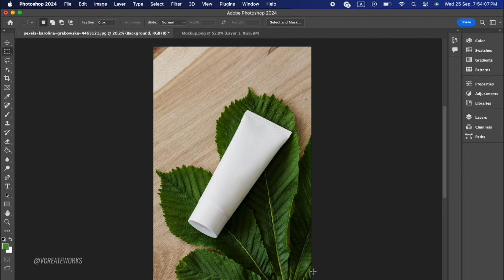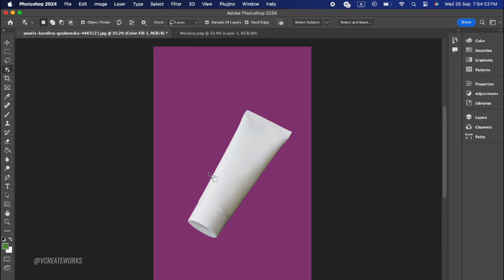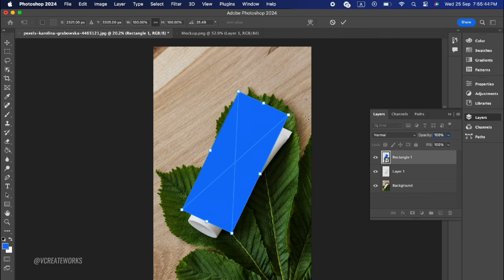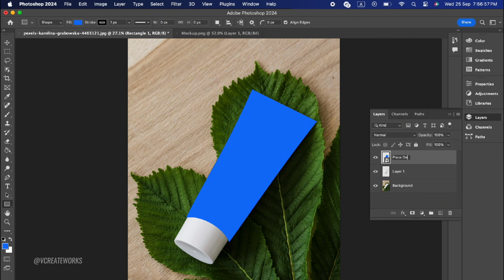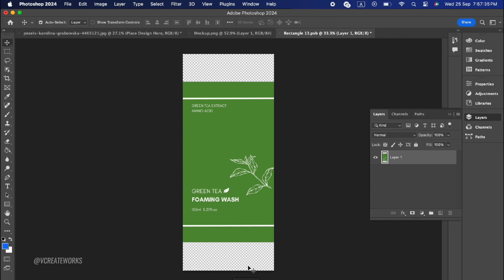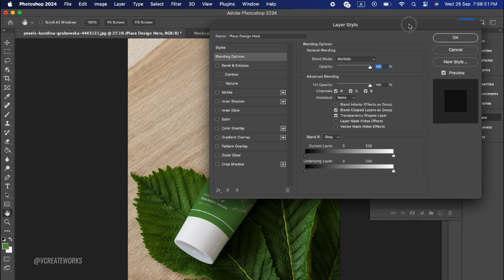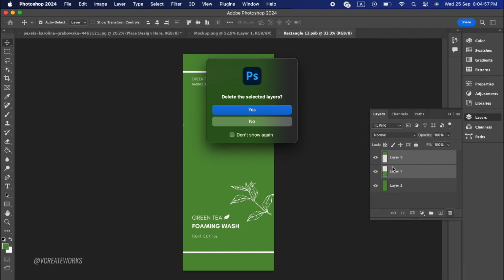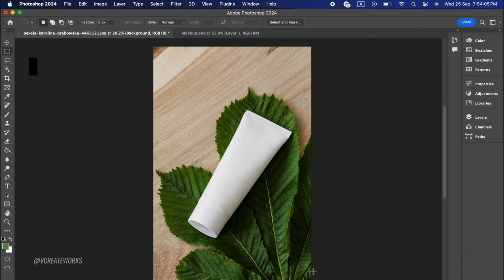Step By Step Guide | How To Create Realistic Product Mockups in Photoshop For Beginner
In this tutorial, I’ll guide you through the steps to create stunning and realistic product mockups using Photoshop. To help you follow along, I've provided the design files used in the video, which include editable layers for practice.

Please note: These files are strictly for study purposes only. Feel free to explore, experiment, and apply the techniques, but do not redistribute or use them for commercial purposes.